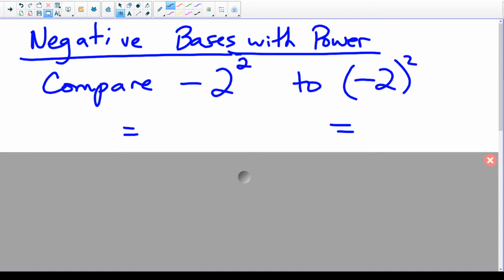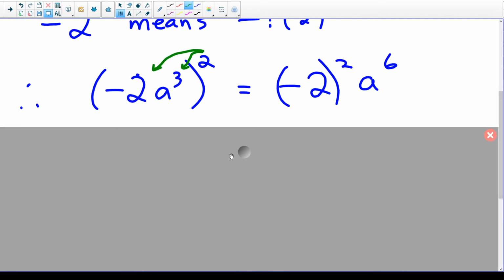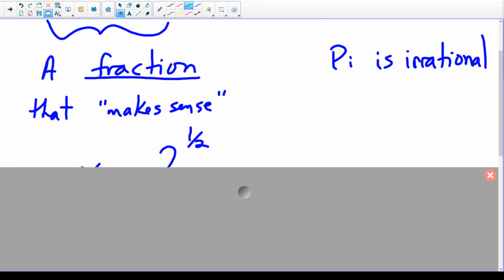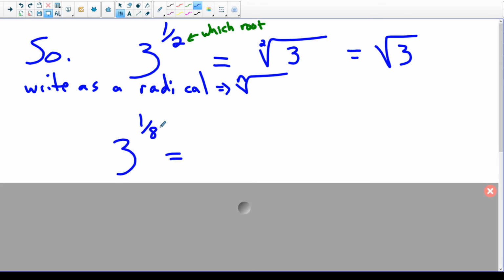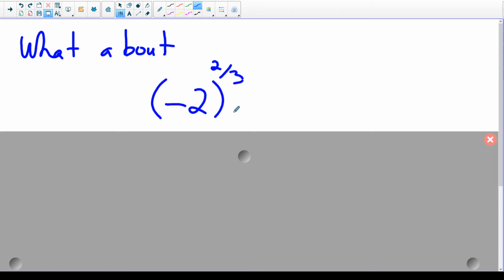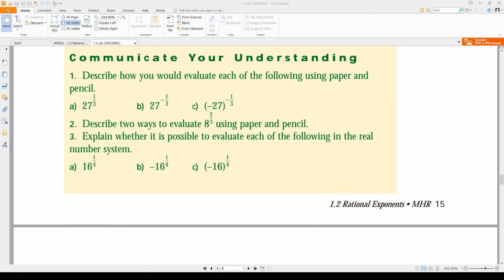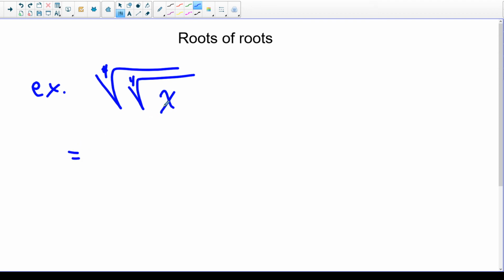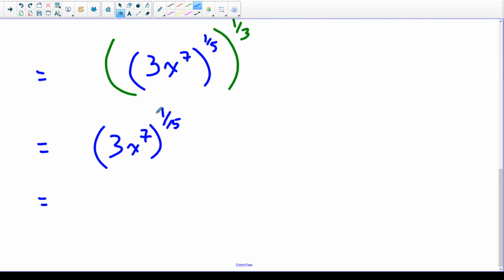MCR3UN Negative Bases and Rational Exponents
This lessons looks at specific cases of negative bases, as well as rational exponents.